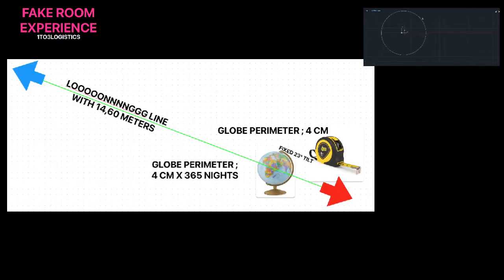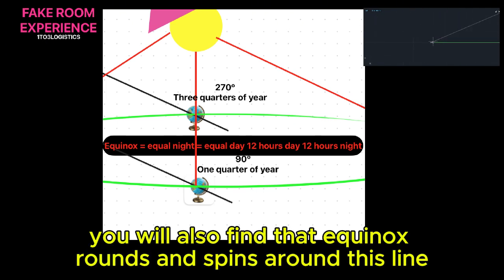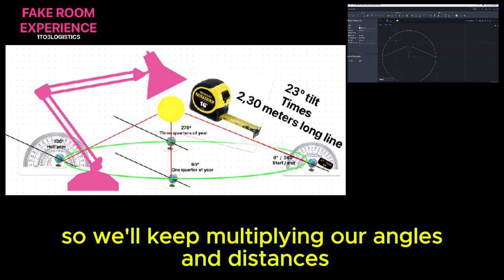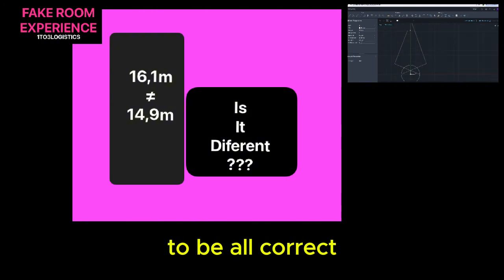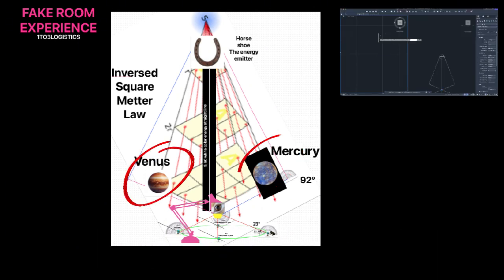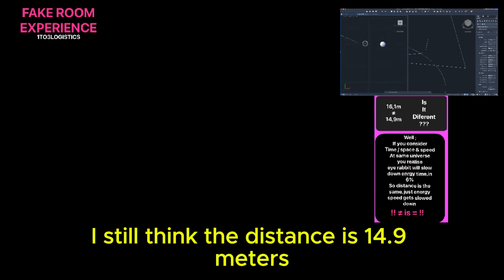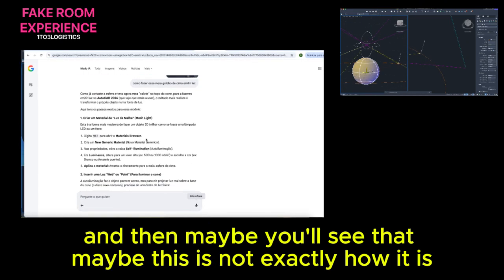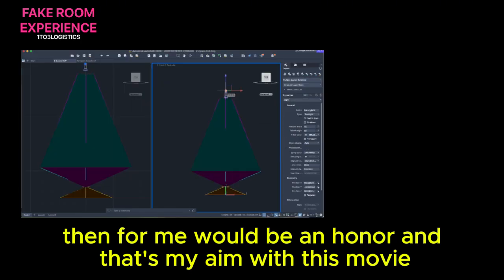Solar system,correctly explained.1st to prove it’s wrong ,I send you 10€ on revolut.Divine paradox.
science theory solarsystem physics solar system is correct here . 1st to prove its wrong , I send you 10 ) on revolut .
“ divine paradox “